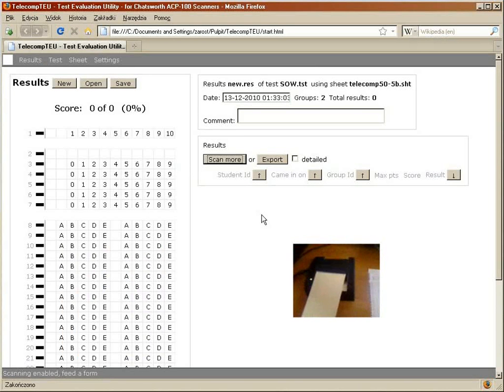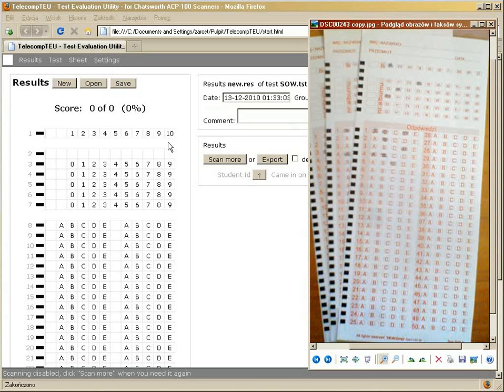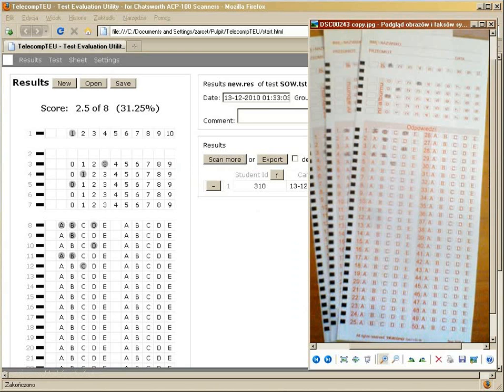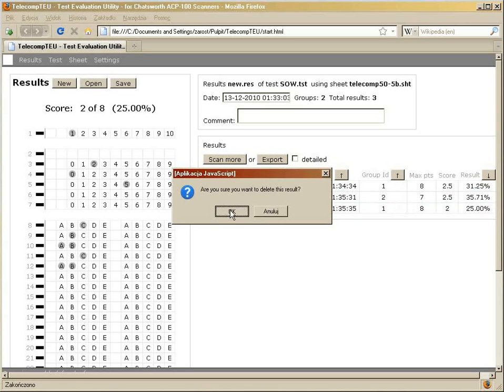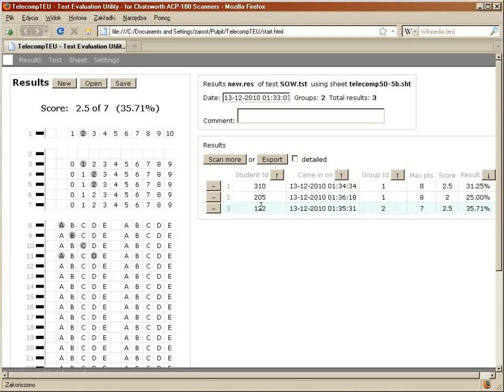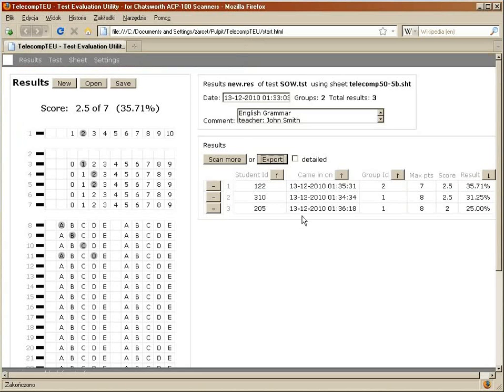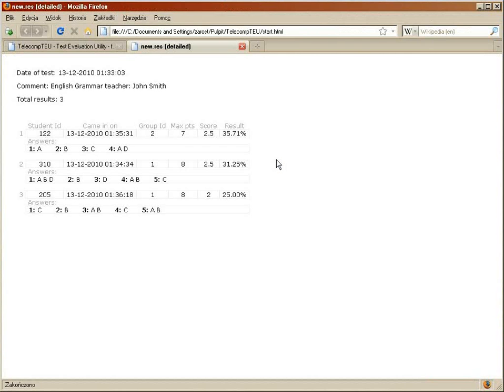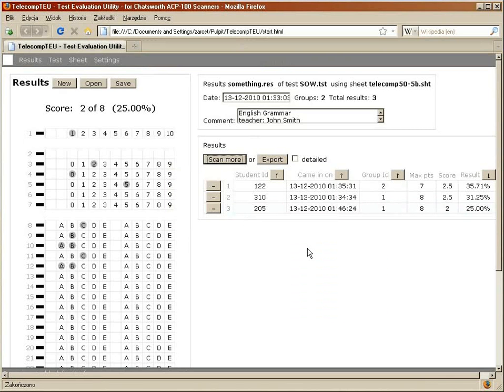1 TesterOMR by Telecomp Service for ACP readers - First glance and working with results